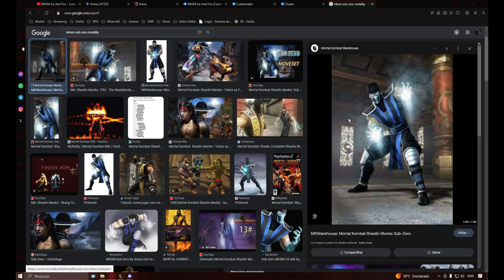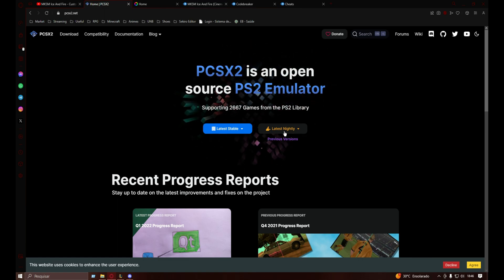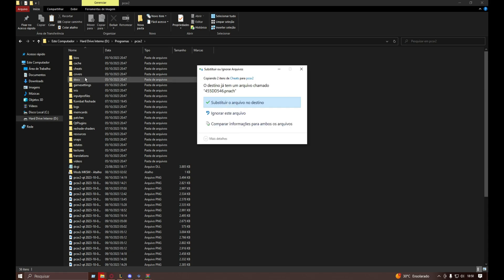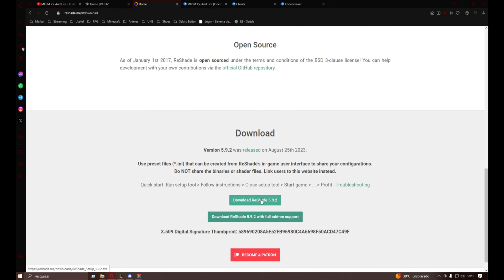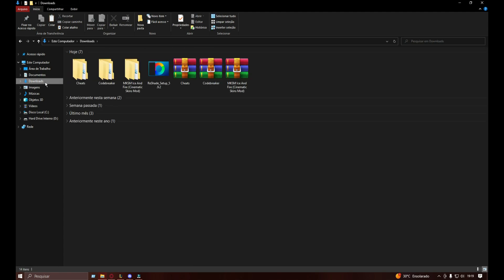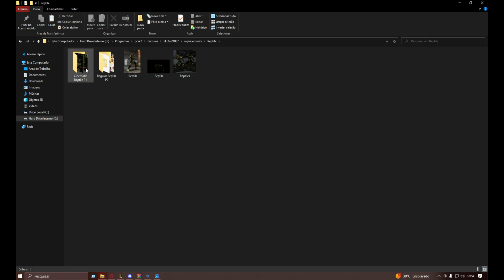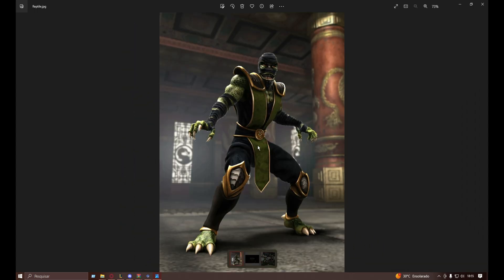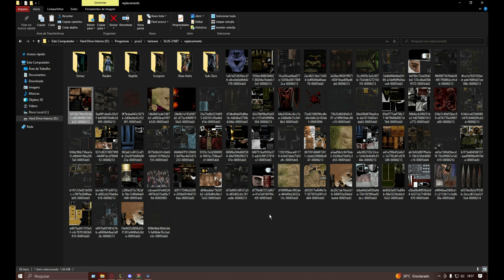How To Install Custom Skins In MKSM - PCSX2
Terá uma tradução em inglês da descrição abaixo / There will be translated description in english dow below

Eai pessoal, neste video estarei explicando como instalar as skins cinemáticas, Codebreaker e Reshade entre outras coisas no Mortal Kombat Shaolin Monks. Espero que gostem.

Hey guys, in this video I will be explaining how to install the cinematic skins, Codebreaker and Reshade among other things in Mortal Kombat Shaolin Monks. Hope you like it.

Links:

PCSX2:
https:/ /pcsx2.net

(Retire o espaço entre "/ /" nos links, o YouTube não me permite postar links inteiros na descrição)